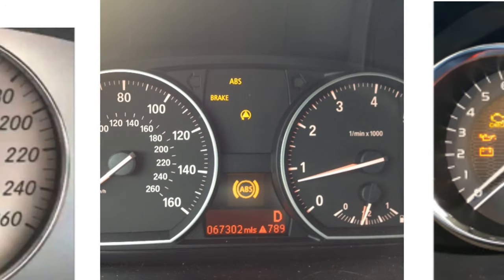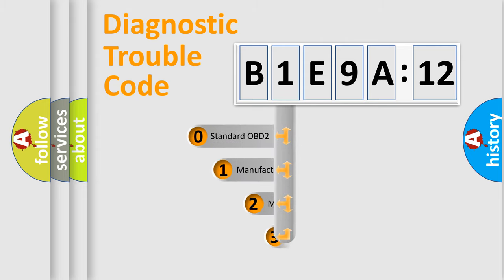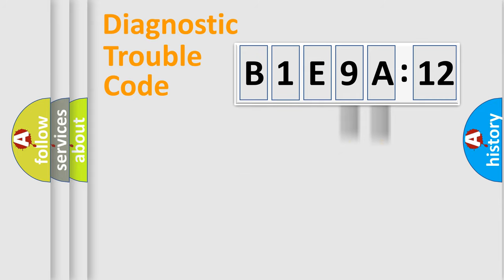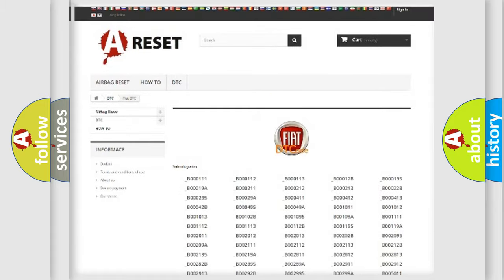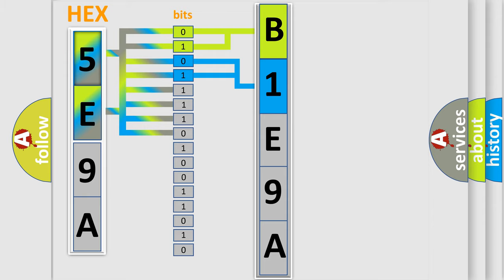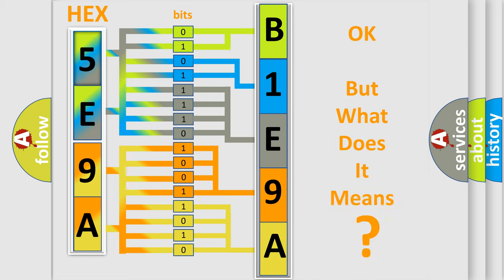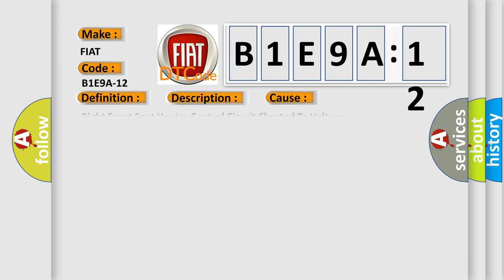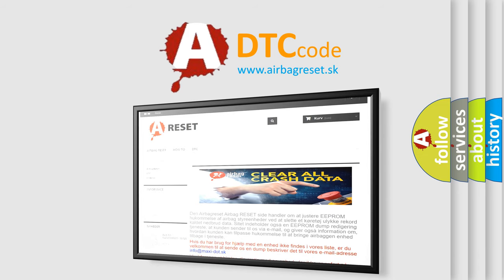DTC Fiat B1E9A-12 Short Explanation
Contents:
0:21 Basic DTC analysis according to OBD2 protocol standard.
1:48 Insight into programming
2:58 A diagnostically understandable description of the Diagnostic Trouble Code
3:05 Basic error definition

Make:
FIAT
Code:
B1E9A-12
Definition:
Front Right Heater Control Circuit - Circuit Short To Battery
Description:
Module detects on the Right Front Seat Heater Control circuit a voltage above 5.0 volts for more than 2 seconds.
Cause:
Right Front Seat Heater Control Circuit Shorted To Voltage